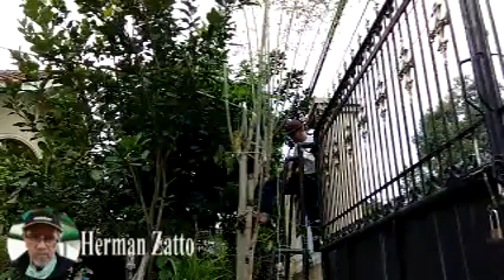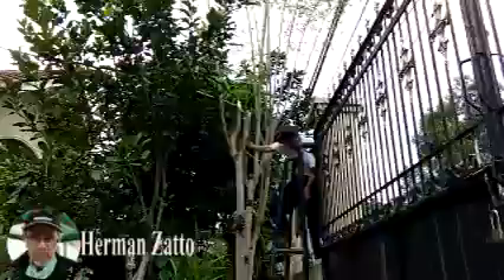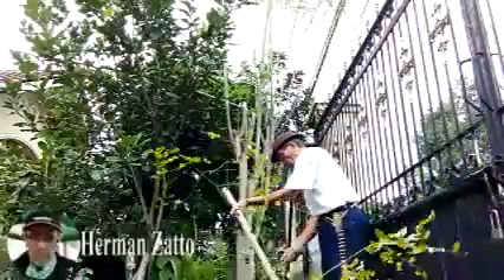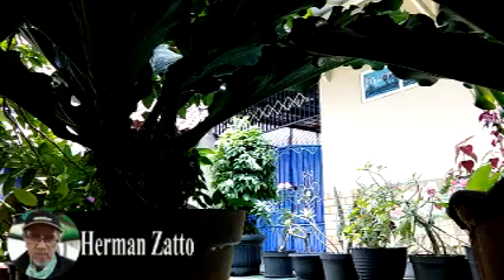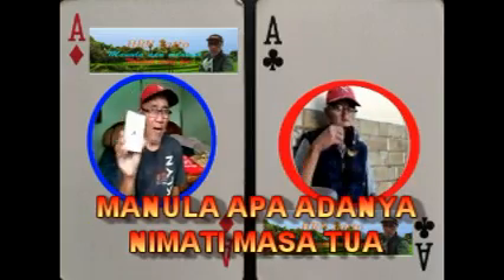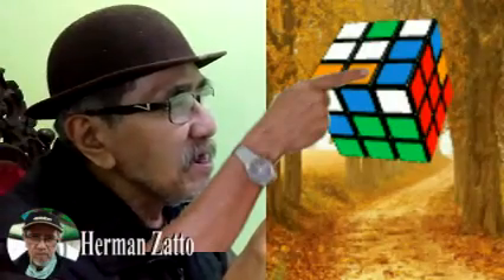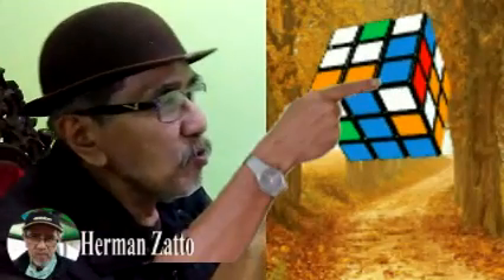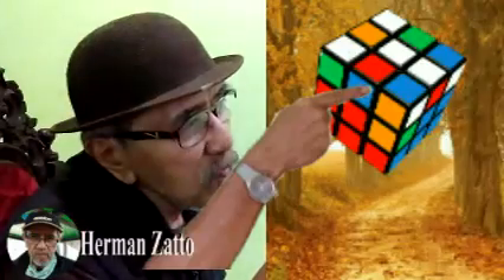Bongkar rahasiah Rubrik box 3X3X3 tahap ke 2/Menyusun warna lantai 2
Video hiburan Bongkar rahasiah Rubrik box 3X3X3 yaitu menyusun warna pada Rubrik box 3X3X3, konten ini hanya menyusun warna pada lantai 2.